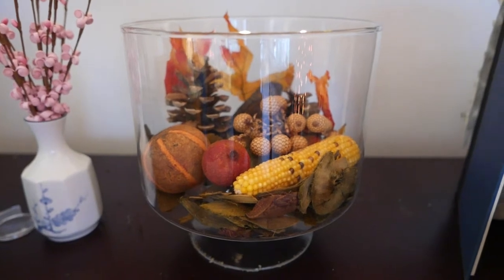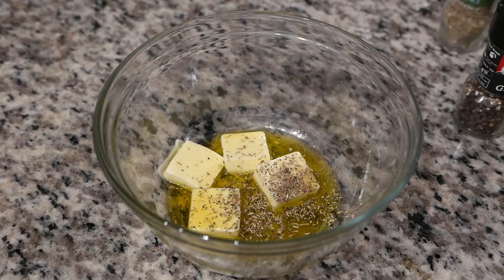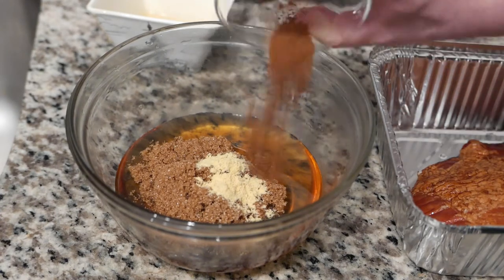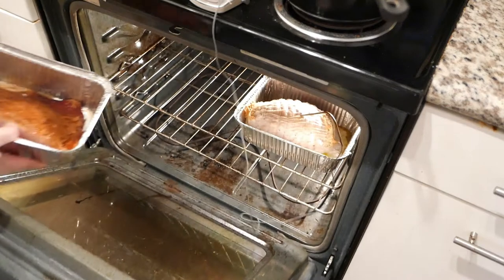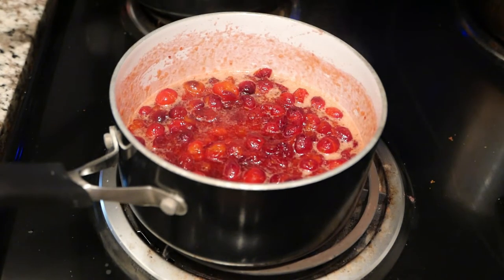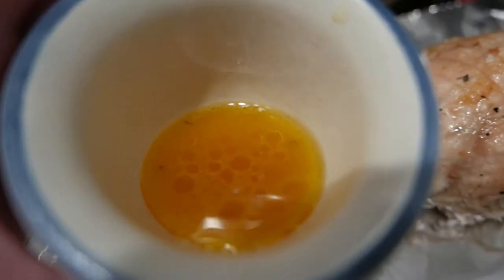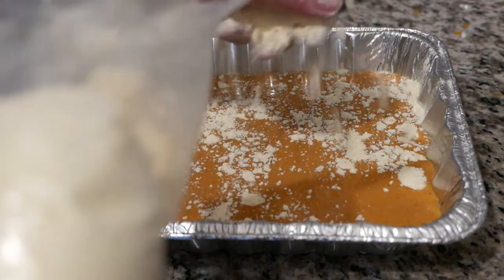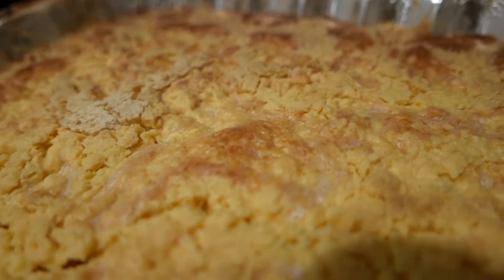2020 Thanksgiving Cooking - Preparing a Traditional Holiday Meal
00:00 Intro & Menu
01:26 Turkey Roast
03:09 Honey-Glazed Ham
04:16 Cranberry Sauce
06:37 Pumpkin Pie Dump Cake
09:48 Creamed Spinach Soufflé
13:33 Corn Pudding
14:52 Herbed Stuffing
17:14 Green Bean Casserole
19:27 Gravy
20:36 Let's Eat!

Meal could also be served as Christmas dinner.